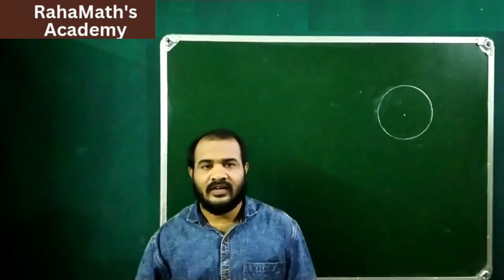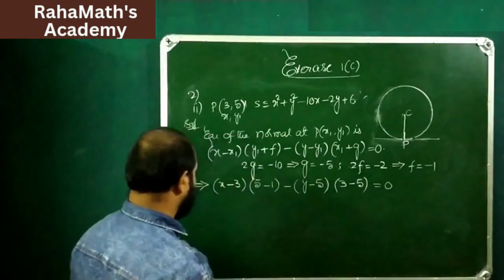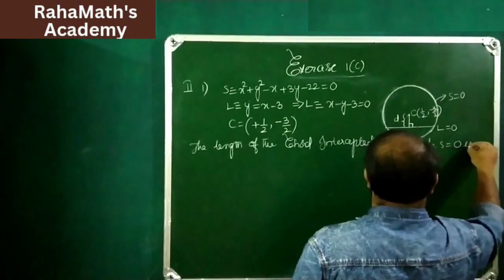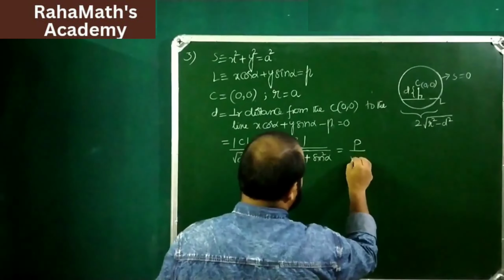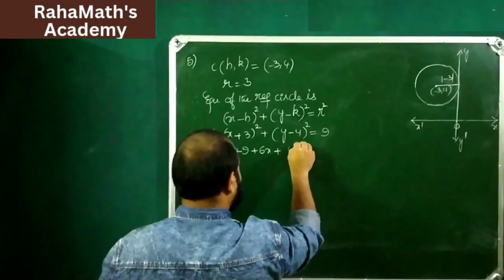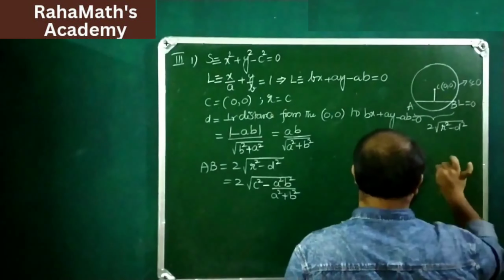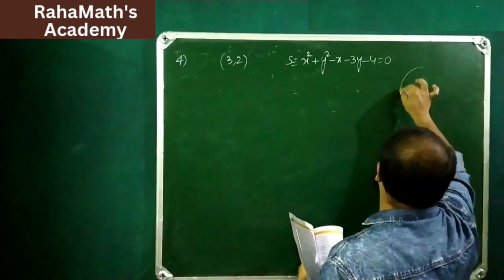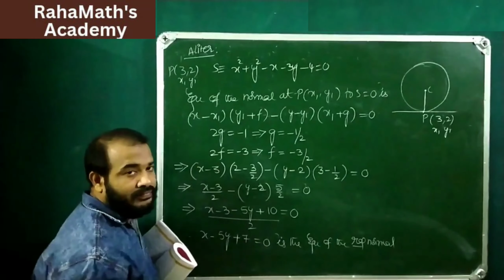"Circle Essentials: From Basics to Advanced Equations" Lecture No:3